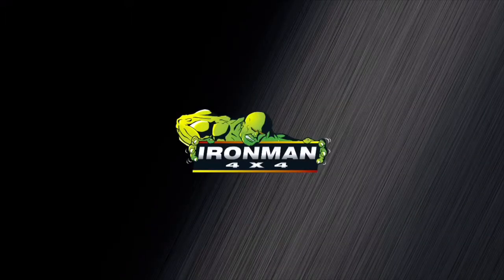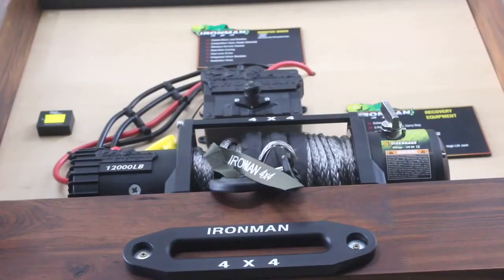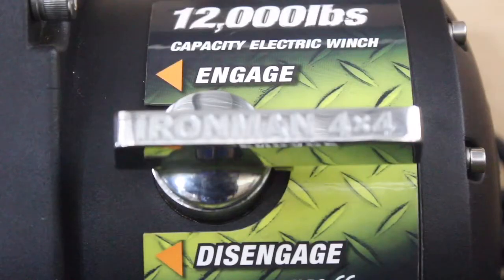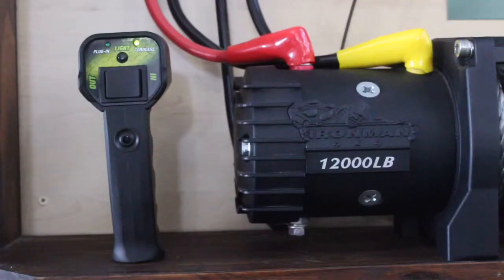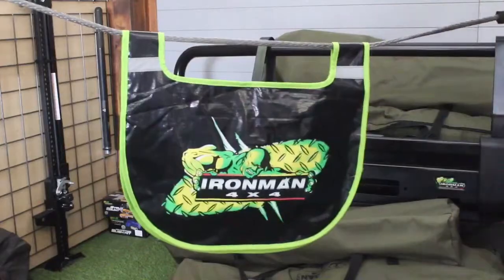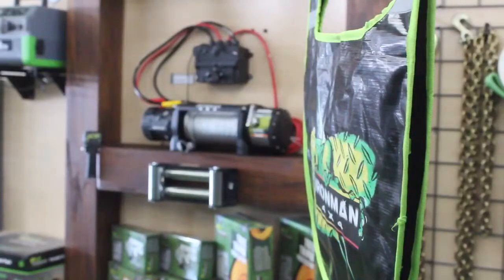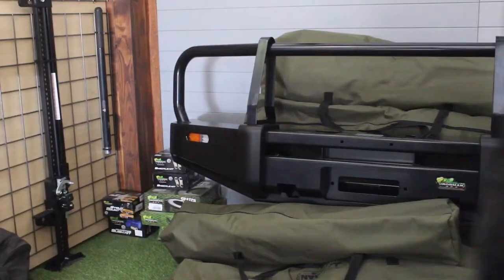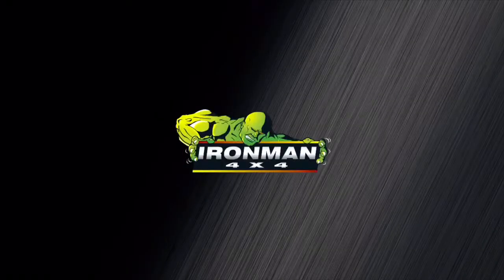AFCNAMIBIA Winches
WINDHOEK 22 March
Ironman can proudly boast with the world’s best when it comes to winches. It not only stood the test of time, but it comes with a 5 year warranty and a box full of other surprises like a remote complete with a flashlight when working in the dark. Free Motor Media paid a visit this week to get first hand experience and information about what makes the Ironman winch a cut above the rest.
Offer customers two versions a 9500LB and a 12000LB with steel cable or synthetic rope surely makes your choice easier. Be it for the social off-roader or the more serious workhorse, Ironman Monster winch caters for your individual need. High speed balanced motor with sealed bearings makes it ideal for our Namibia conditions.